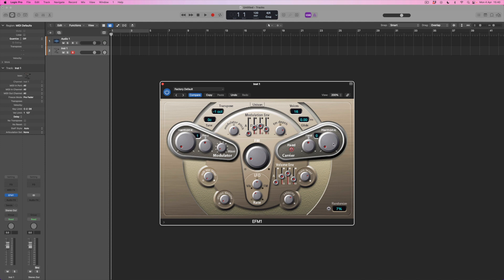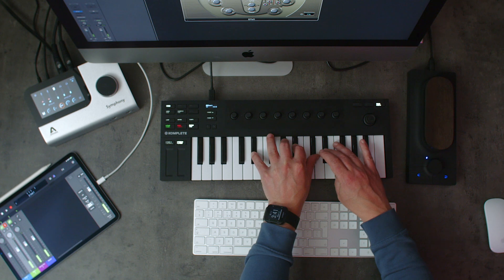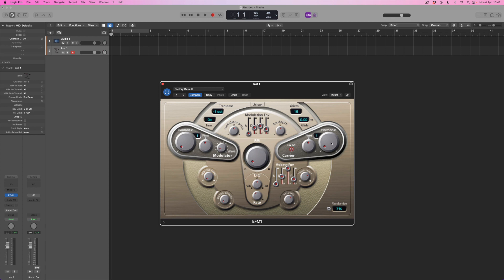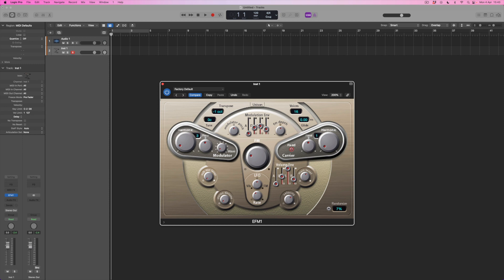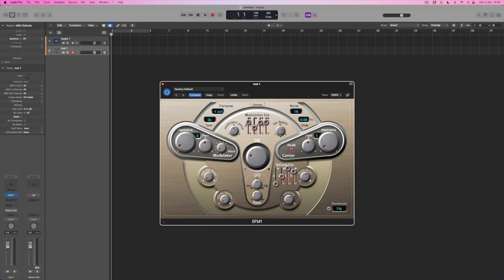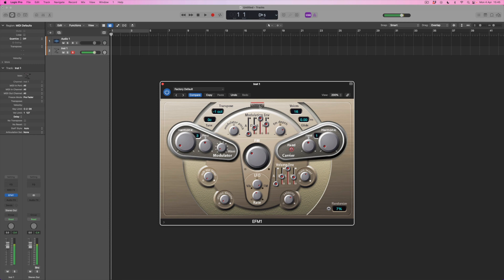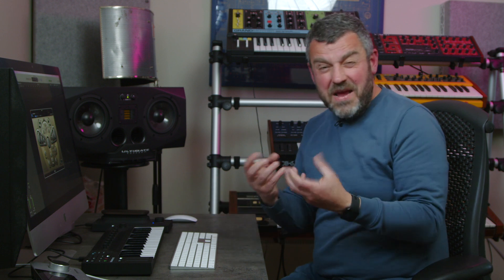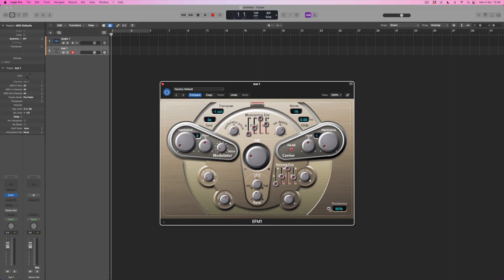LOGIC PRO X - EFM1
Subtractive Synthesis may be the most familiar approach to building electronic sounds across Logic Pro X's range of software instruments but it's by no means the only one. In this video, Jono introduces the Frequency Modulation heart at the centre of the EMF1 to discover a range of metallic, crunchy tones. He'll show you the main parameters available, including some impressive stereo widening options and the bonkers noises waiting for you with each click of the Randomization button.

00:00 Introducing the EFM1
01:26 Modulator and Carrier
02:51 Developing The Sound
03:29 Frequency Modulation
04:38 Envelopes
05:42 LFO Modulation
06:44 Super Stereo
07:50 Finding the presets and Randomization
09:33 Where could you go next?